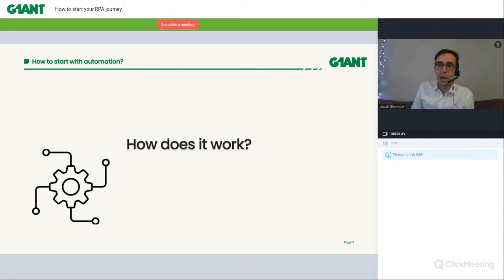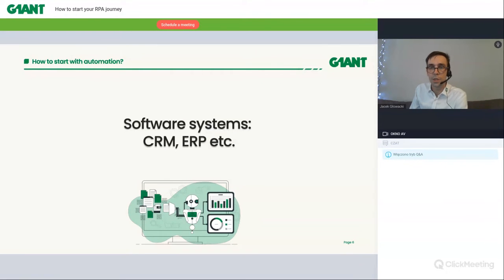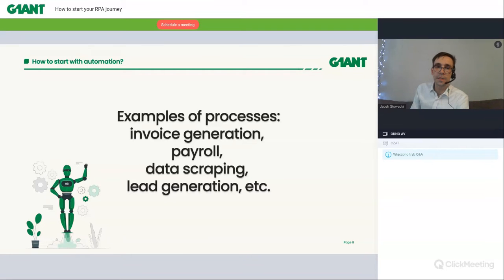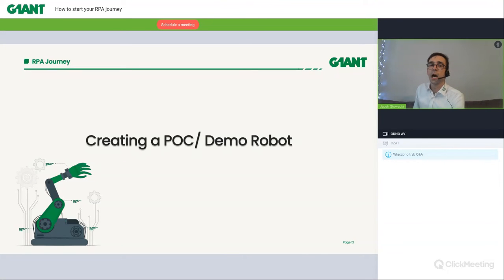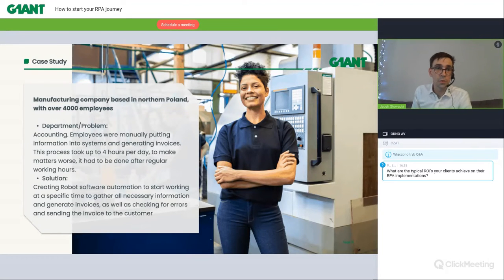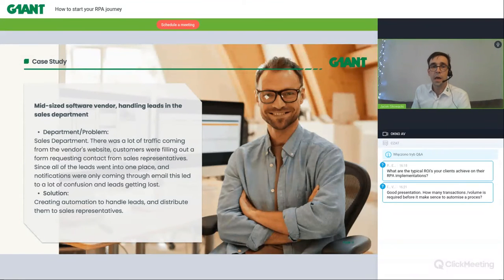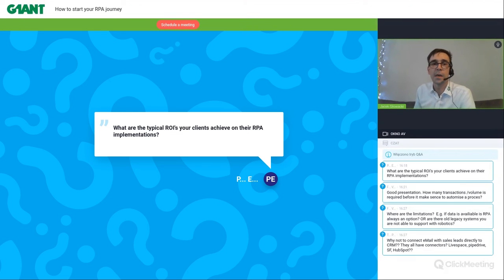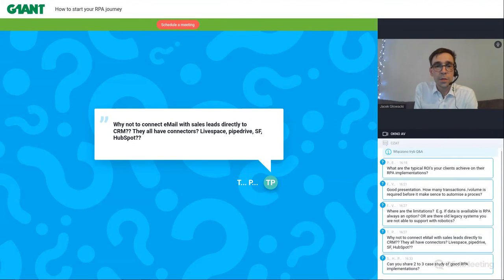How to start your RPA journey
We are delighted to invite you to our upcoming webinar* focusing on the topic of process automation. This highly informative webinar will provide you with insights on how to get started with automation and explore the key stages of implementation.
Here are the topics that will be covered during the webinar:
👉🏼How to start with automation?
✅Introduction to automation in various companies and industries.
✅Exploring automation opportunities in different departments and software systems, such as HR, Accounting, Sales, Production, and more.
✅Identifying processes suitable for automation, including examples such as invoice generation, payroll, data scraping, and lead generation.
👉🏼RPA Journey
✅Understanding the journey of Robotic Process Automation (RPA) implementation
✅Starting small and gradually expanding automation initiatives.
✅Detailed description of the process, emphasizing the importance of video and PDF formats.
✅Accessing systems and utilizing virtual machines for automation.
✅Creating a Proof of Concept (POC) or Demo Robot.
✅Implementing the Robot into production.
✅Making adjustments and measuring the impact of automation.
✅Join us on for this enlightening webinar, where our expert will guide you through the world of process automation and provide valuable insights on successful implementation strategies.
Don't miss this opportunity to enhance your automation knowledge and discover the benefits it can bring to your organization.
We look forward to your participation and a fruitful discussion during the session.
*the webinar will be conducted in English